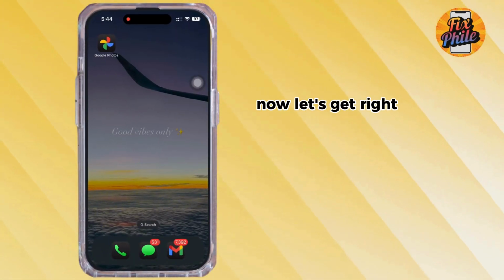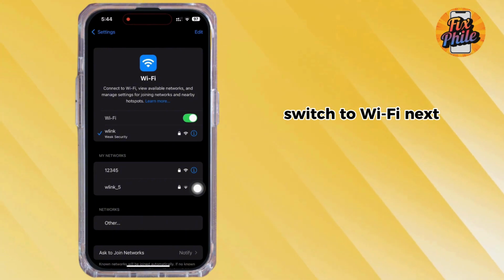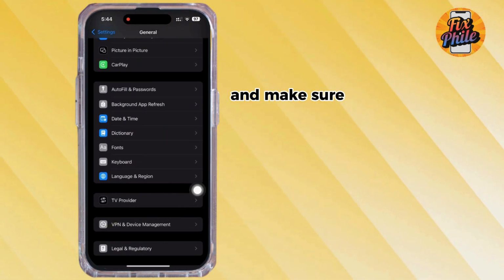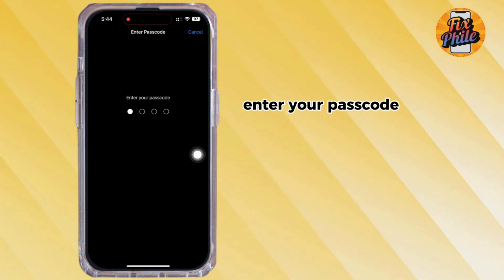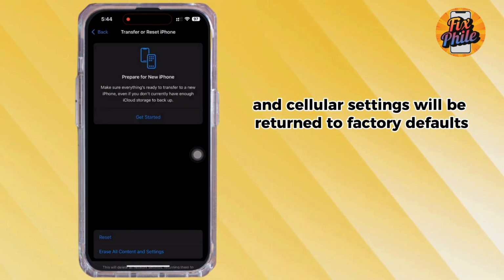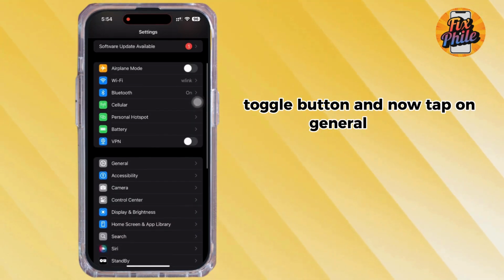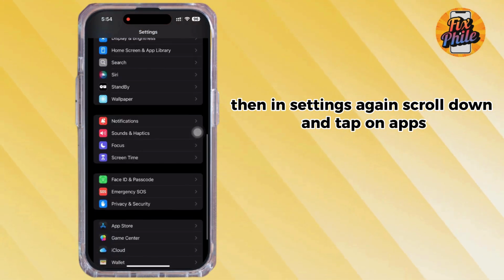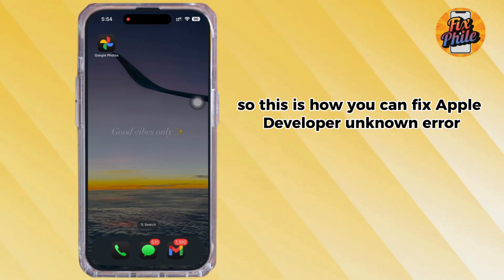How to Fix Apple Developer Unknown Error When Signing In or Verifying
Running into an “Unknown Error” while signing into your Apple Developer account? This 2025 guide shows you the exact steps to resolve the issue—whether it’s a region mismatch, Apple ID verification glitch, or outdated device settings. Ideal for developers in the US, Canada, UK, Australia, or Hong Kong needing fast access to their developer tools.